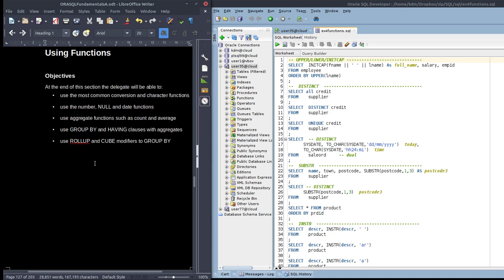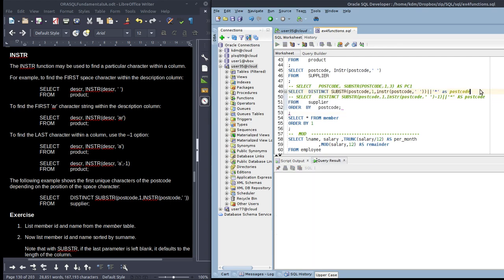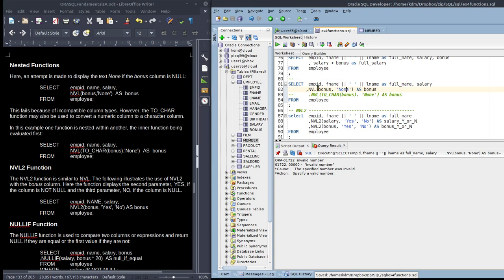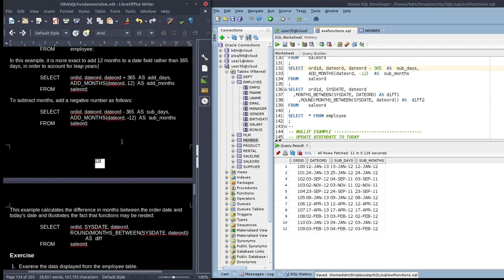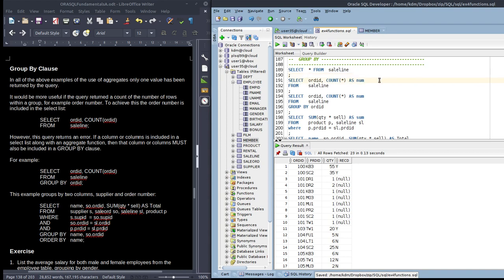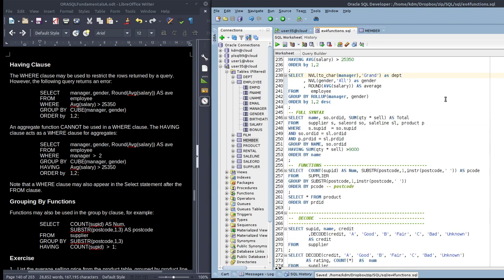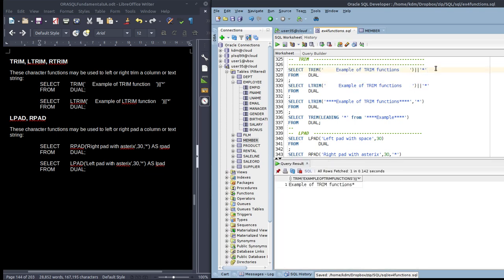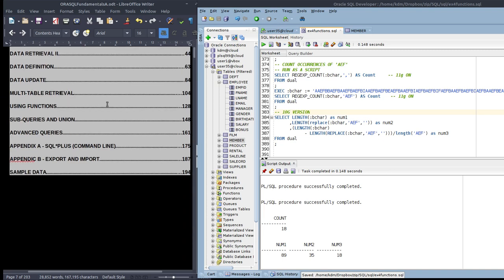ORASQLClass7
SQL for beginners class 7 of 9.